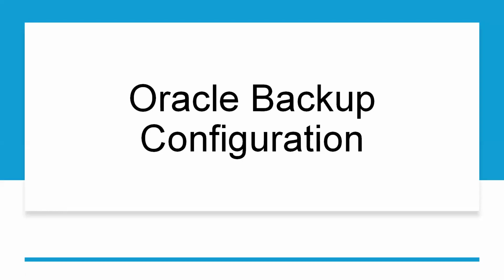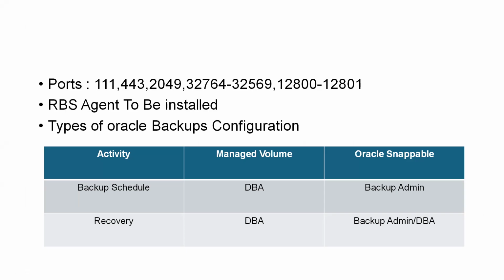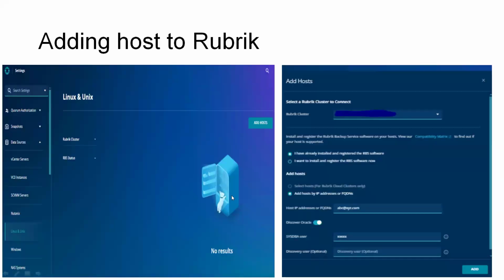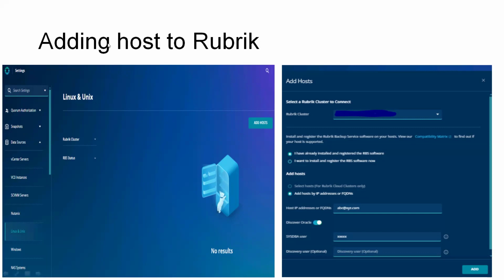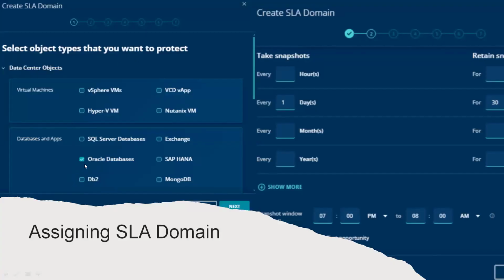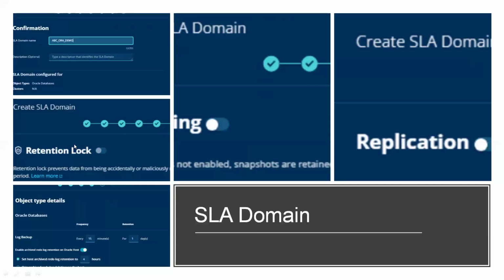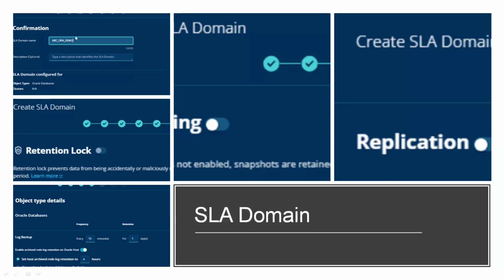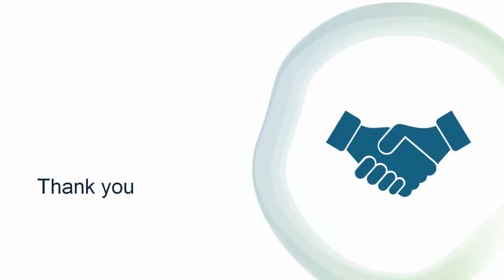Oracle backup Configuration Rubrik Backup RSC Rubrik Backup Technology#Rubrik Backup and training